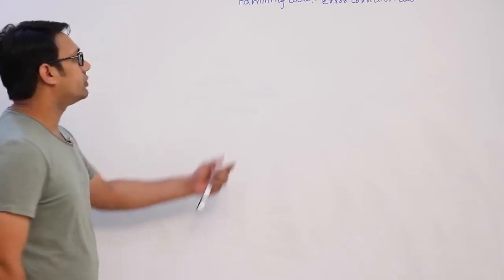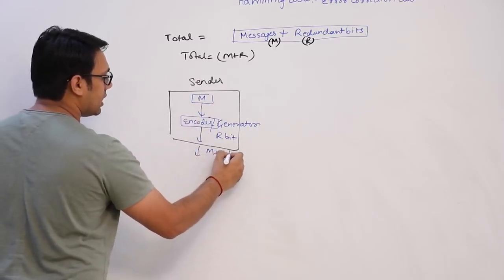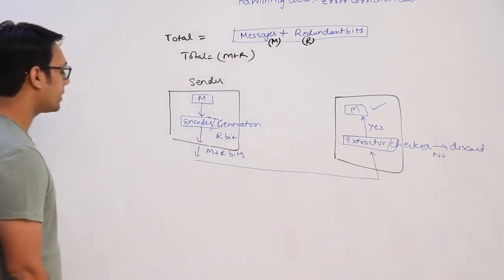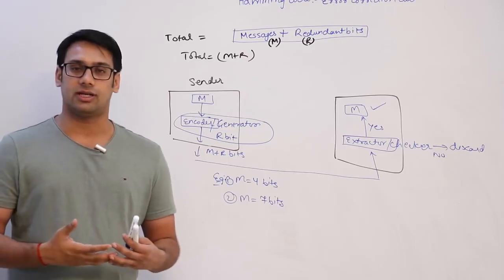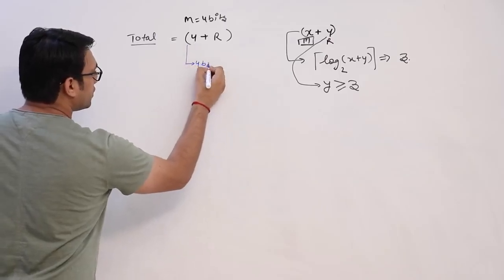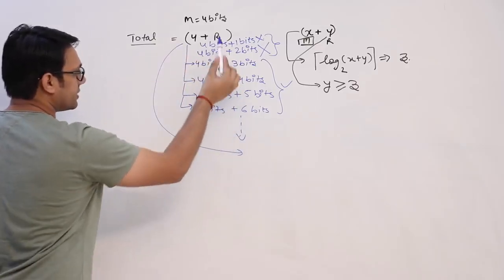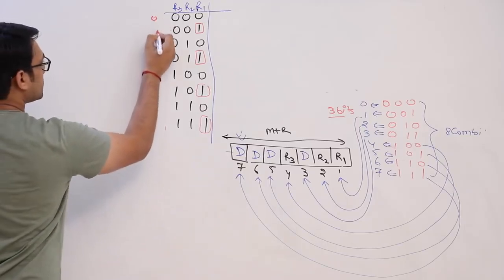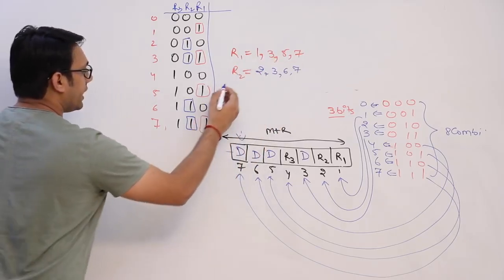Hamming Code For Error Correcting